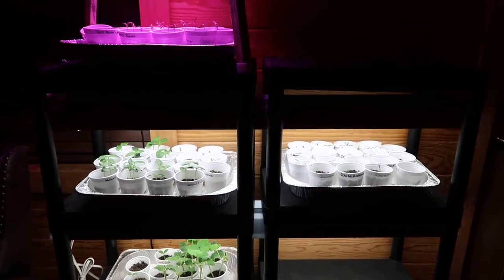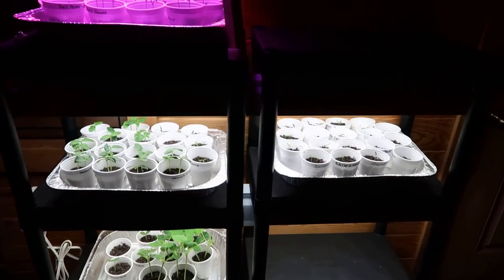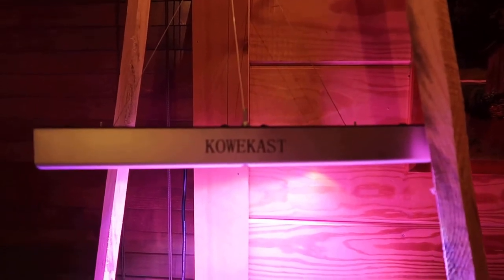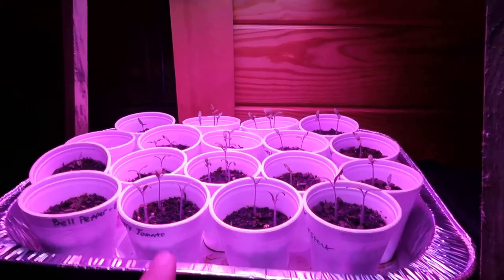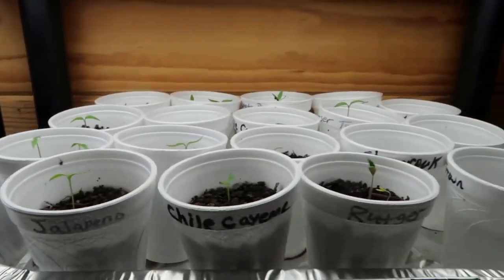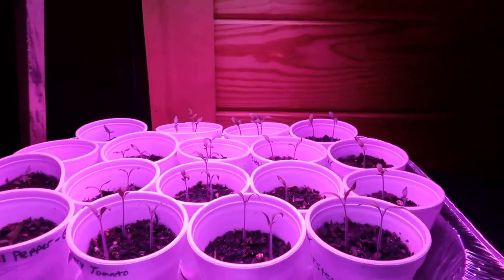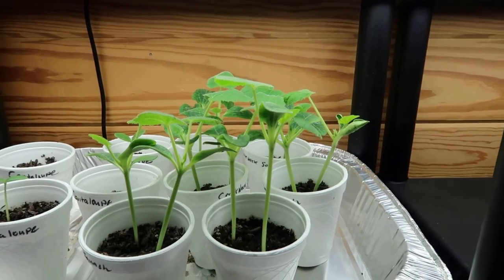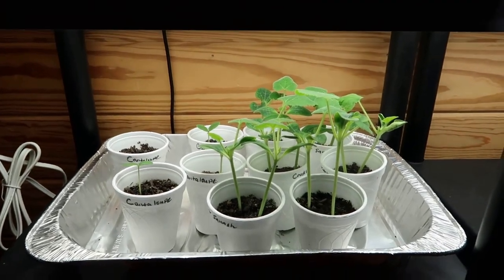My Favorite Grow Light & Seedling Update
Hello friends, I just wanted to give an update on how my seedlings are doing. They have been planted for almost 3 weeks now. So far they are doing great and hopefully the rain will start to slack up so things can start drying out a little. We appreciate everyone for watching and hope y'all have a Blessed Day Friends! Justin